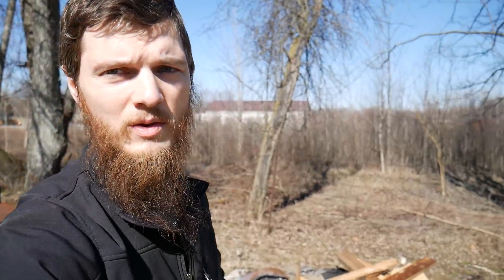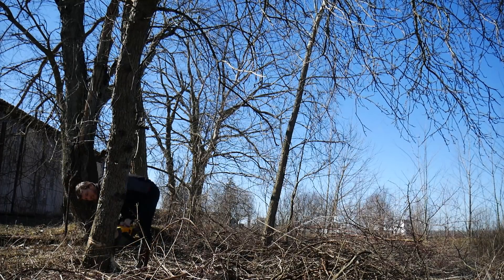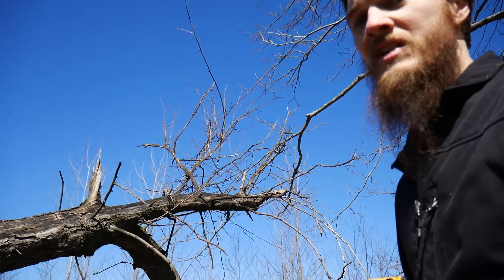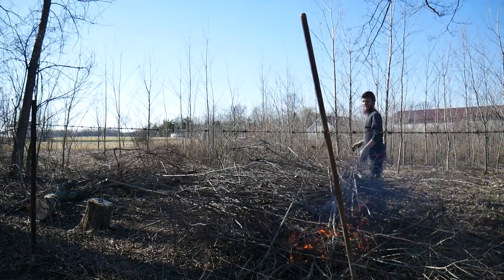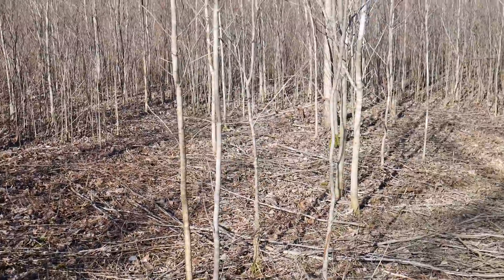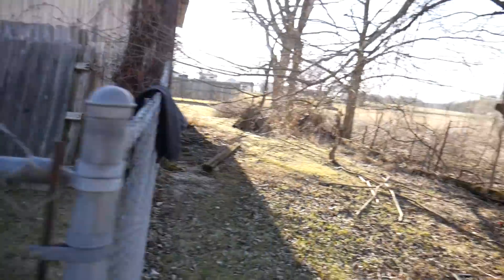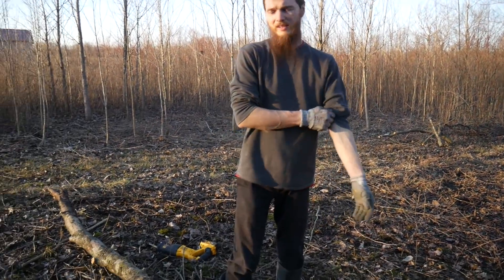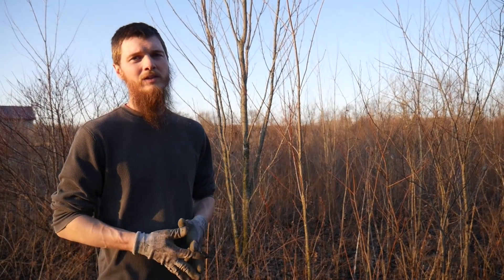🔥 A Perfect Day for Burning Brush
Today was a beautiful day so we got out early to start clearing the field and burning the brush.